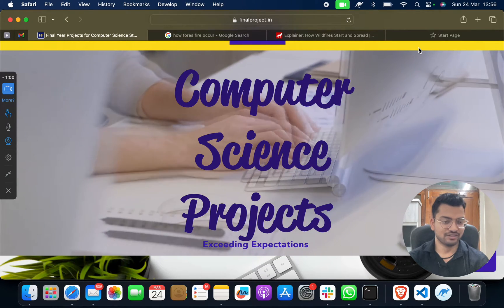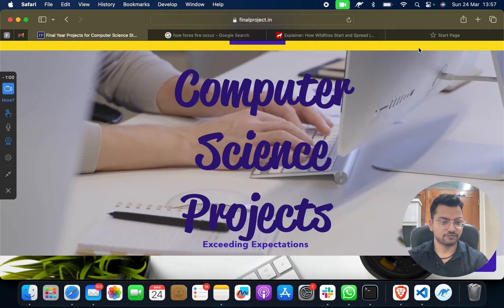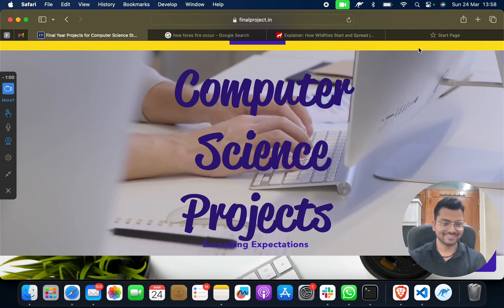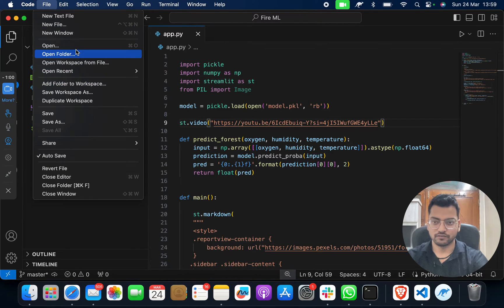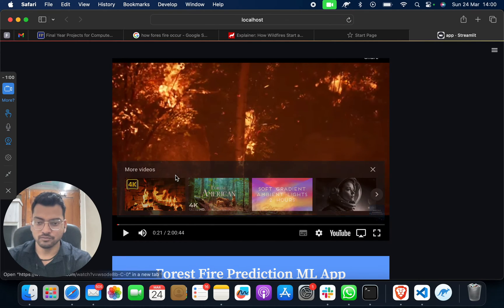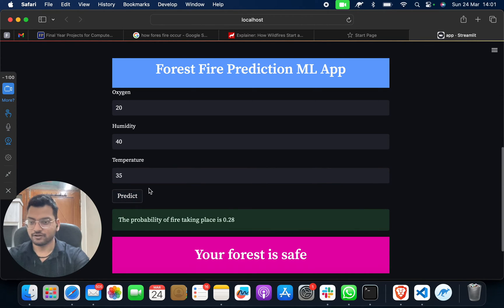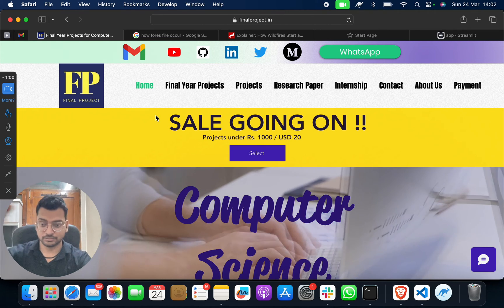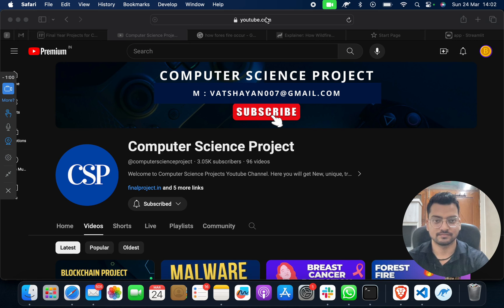Forest Fire Prediction Using Machine Learning Project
Abstract : Our abstract introduces the transformative potential of machine learning in forest fire prediction. Highlighting its pivotal role in proactive wildfire management, we explore the methodology behind leveraging vast datasets to forecast and mitigate forest fires with unprecedented accuracy. Through advanced algorithms, we analyze environmental indicators, historical trends, and real-time data to predict fire occurrences, enabling timely intervention and resource allocation. Emphasizing the significance of this technology in safeguarding ecosystems and communities, we illustrate its ability to revolutionize traditional fire prevention strategies. Our abstract offers a glimpse into the innovative landscape of AI-driven forest fire prediction, heralding a new era of resilience and sustainability

Tech : Python Code

Project Include:
1. Project Code
2. PPT
3. Synopsis
4. Report
5. Base Research Paper
6.Tutorial Video
7. Documents